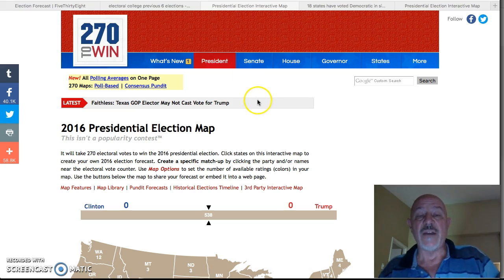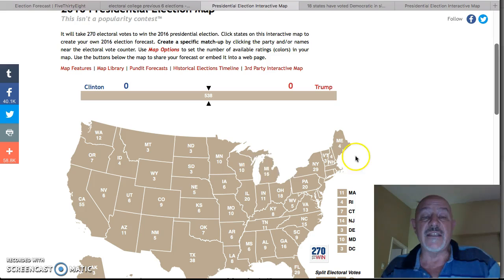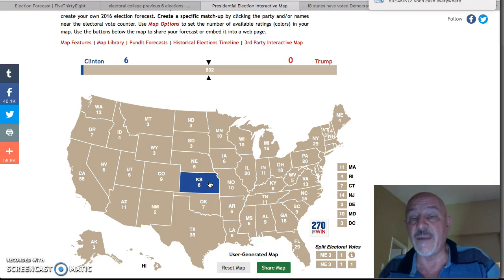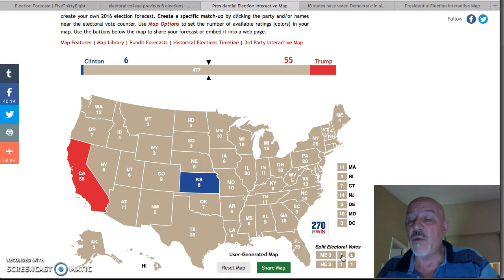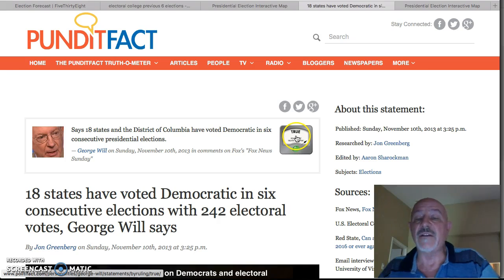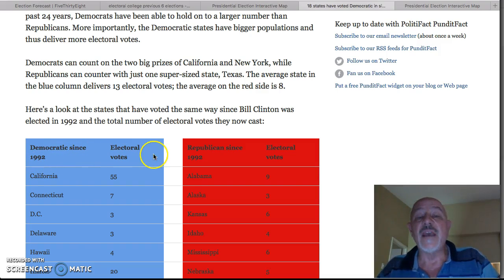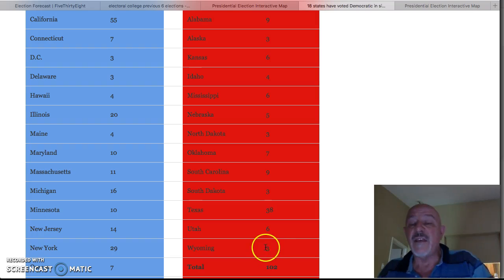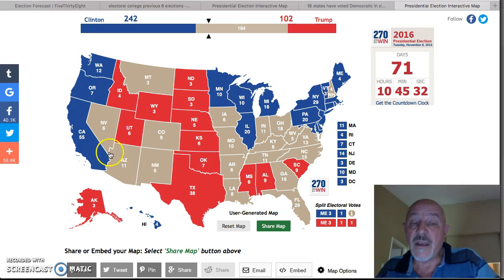Presidential Elections: Understanding the Electoral College Part 1